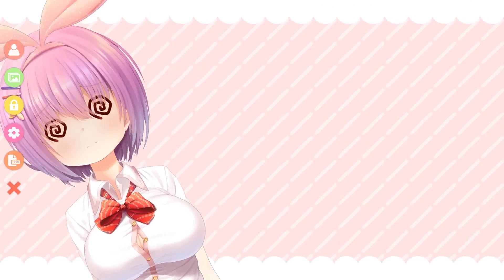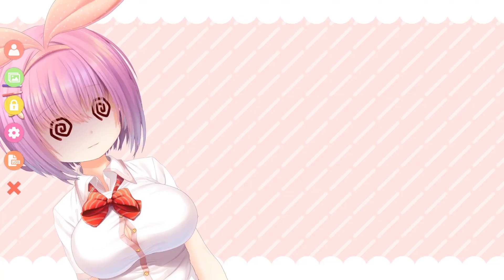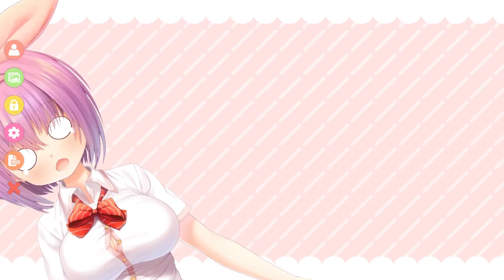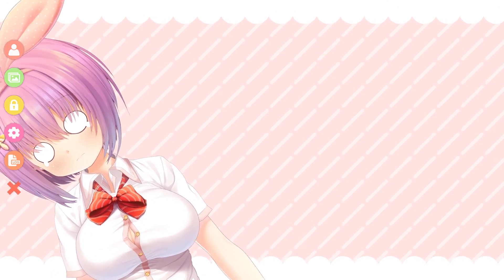VTube Studio for Android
VTube Studio is now finally also available for Android! Please give it a try!

The tracking is not as good as the iOS version and there are some stability issues, so please be careful.